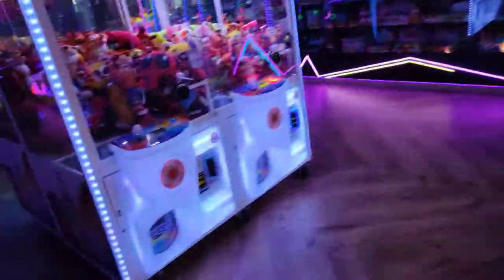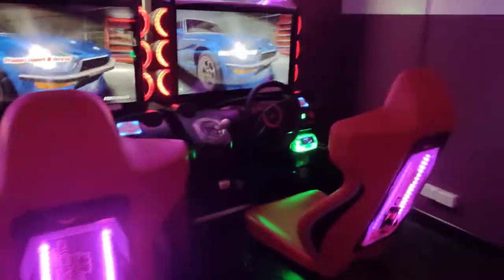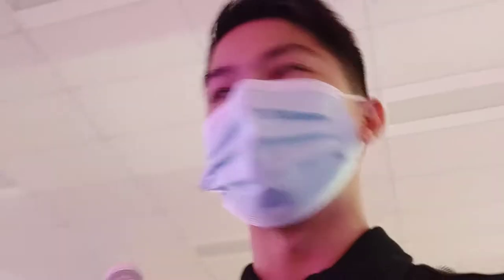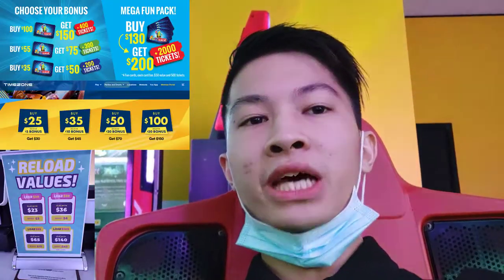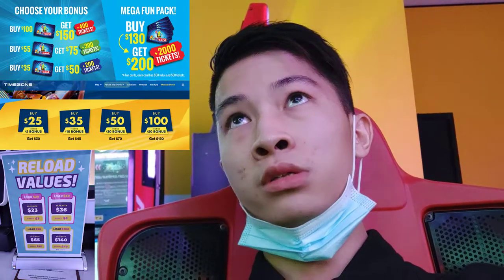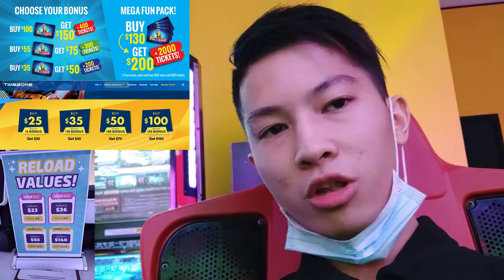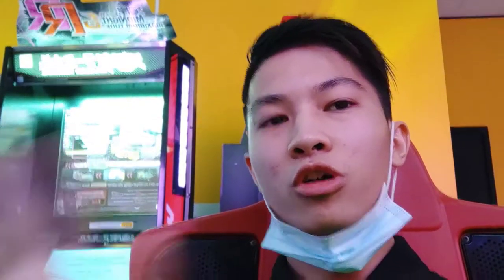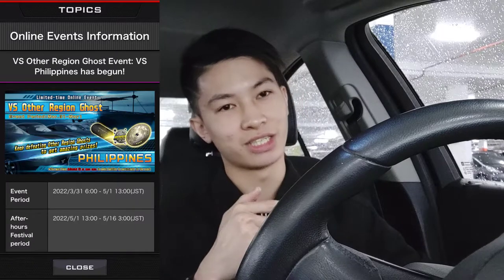PhoenixfromYT visits Funland Calamvale & Review - Is it worth it or not?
Hey guys, it's been a while since I haven't played WMMT6RR. I haven't touched the WANGAN Navigator for almost 3 months straight, after I've opened Navigator, I found this new location and I'm curious whether it's good or not. I've made up my mind to go and check it out. Let's go have a look!

Camera/Device Used: Red Magic 3S (1080p 60fps)